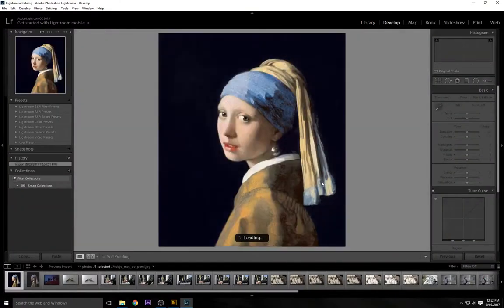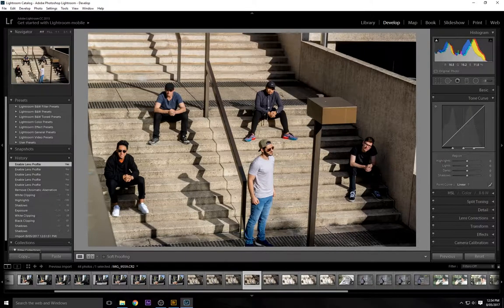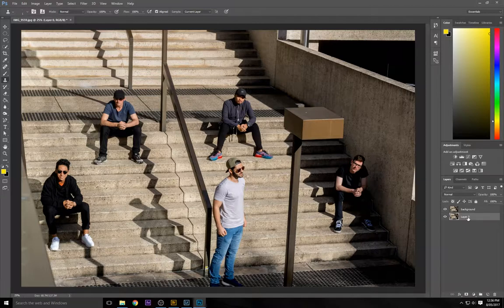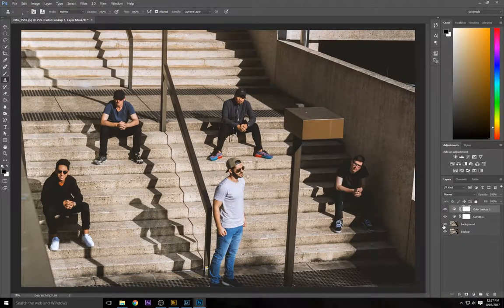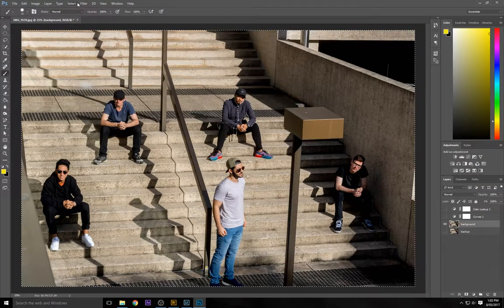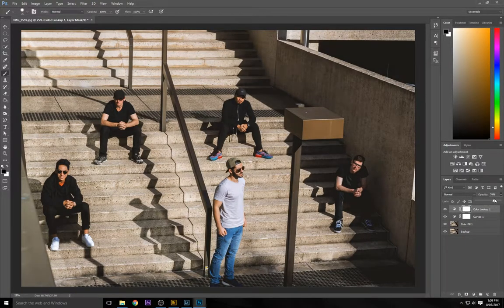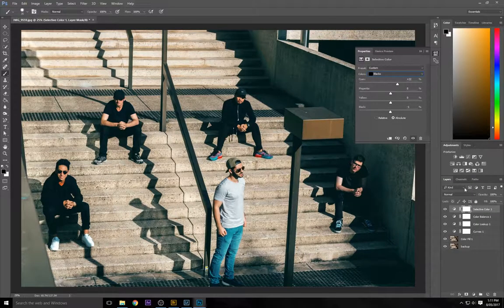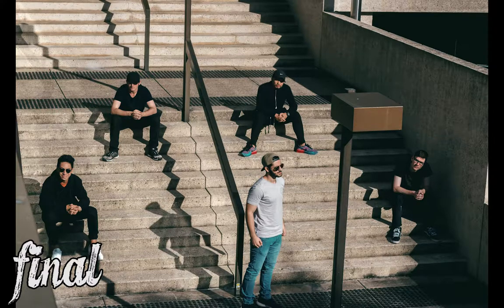Premiere Pro - How to edit group photos FAST and EASY!!!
Hello, ladies and gentleman of the wasteland it is your host The04Project and I just wanted to say thank you for taking the time to read this and hopefully watch the video. If you haven't done any of these things yet please be sure to do so now.

Other than that I hope you enjoyed the video and I will catch you guys later. Peace.